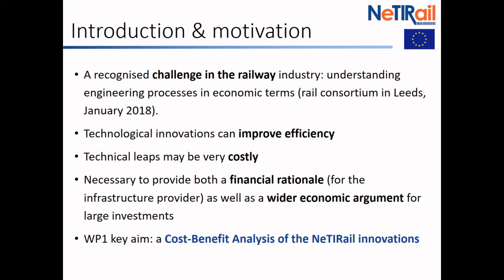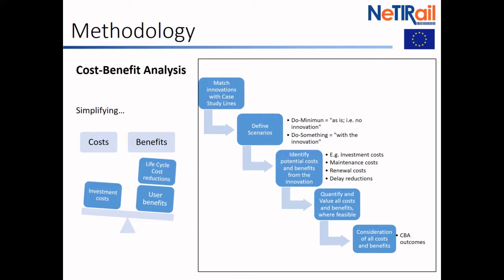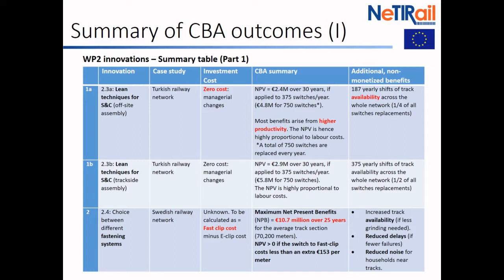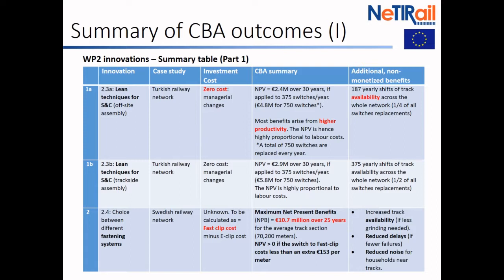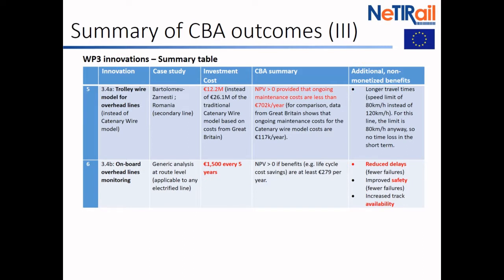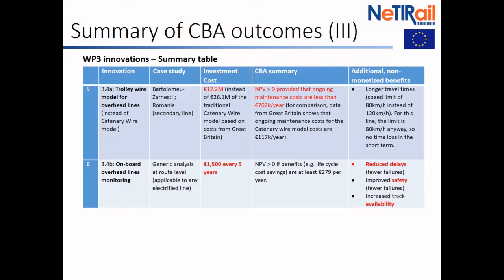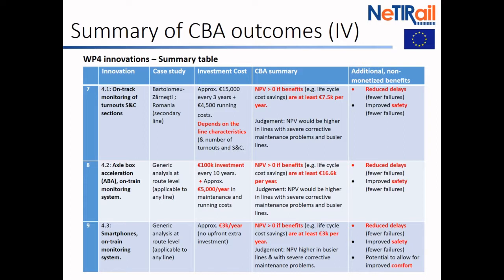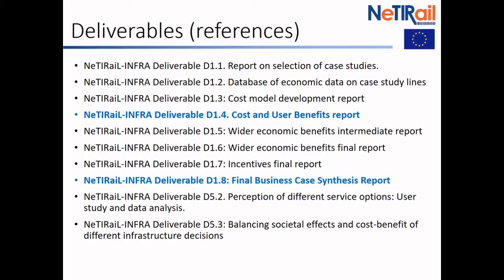NeTIRail-INFRA Final Conference 17 WP1 Cost benefit analysis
This video is from the NeTIRail-INFRA final conference.